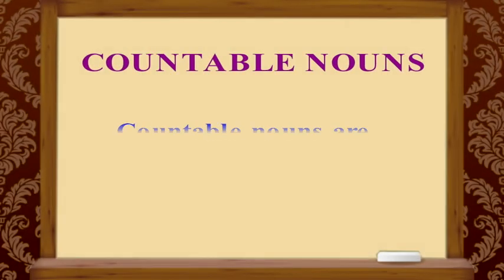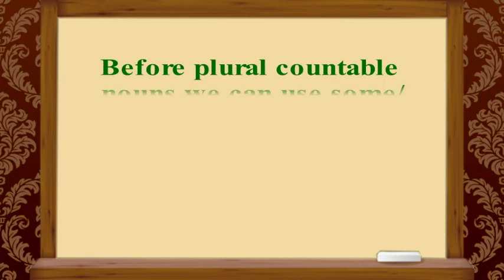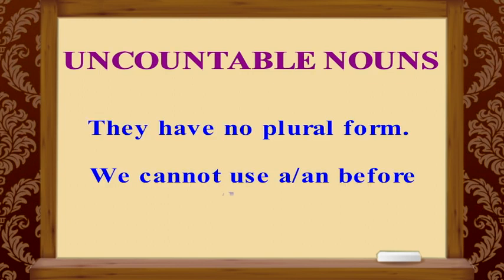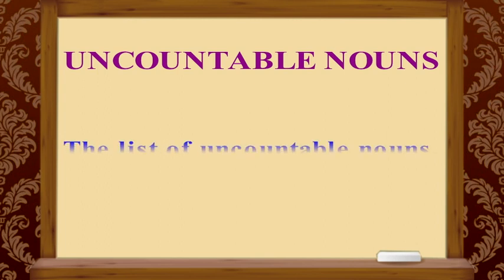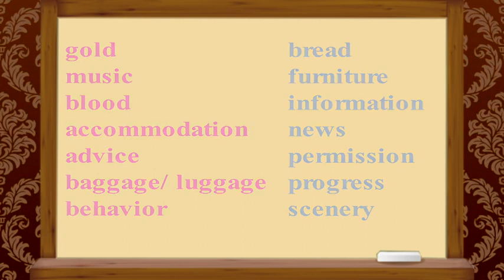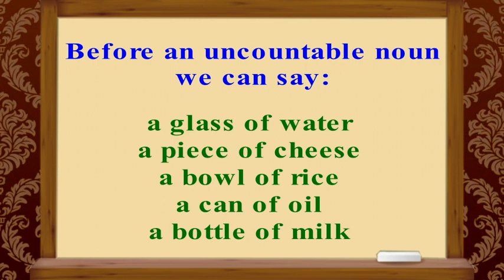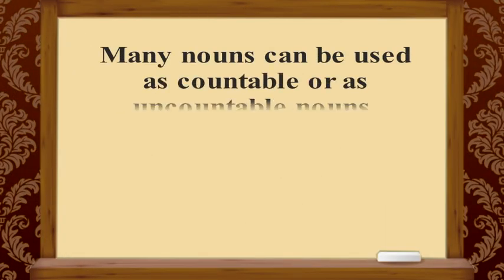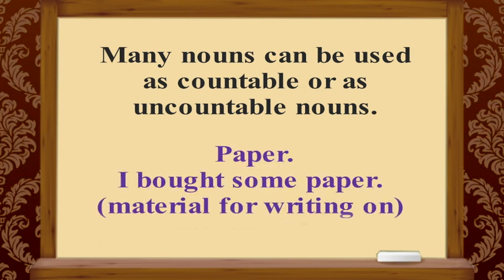Ingliz tilida otlar | Nouns: Countable and Uncountable